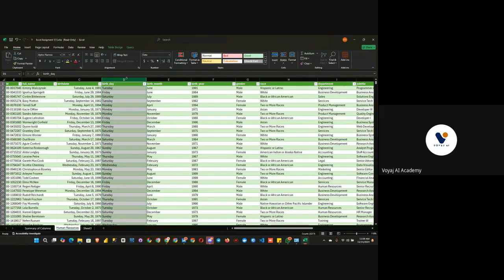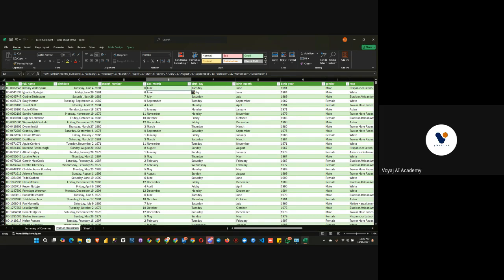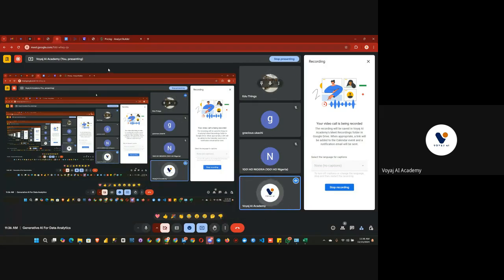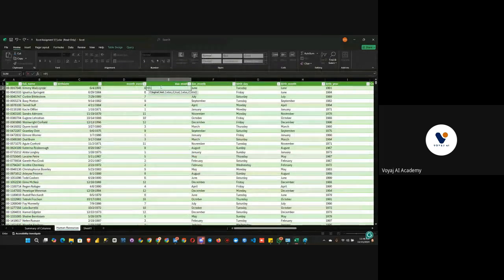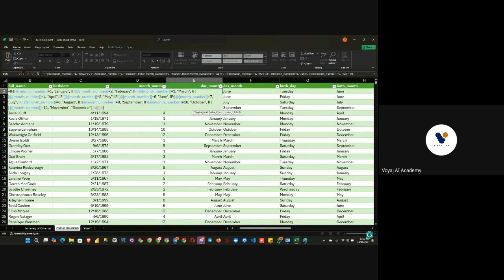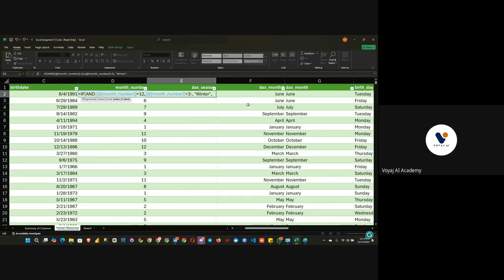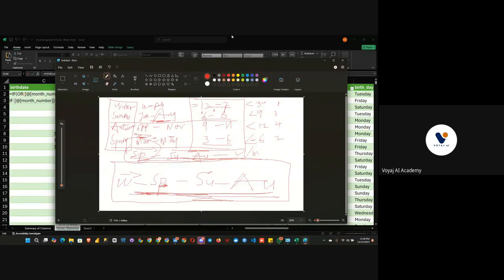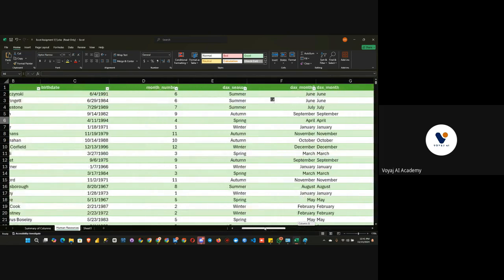Generative AI For Data Analytics Excel For Data Analytics 15/11/24